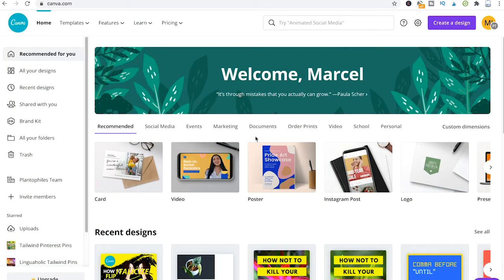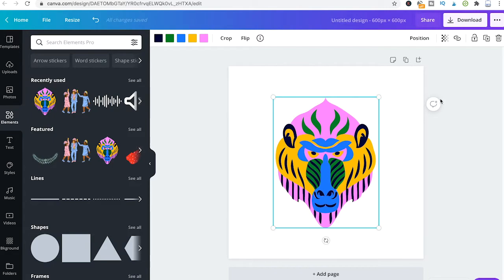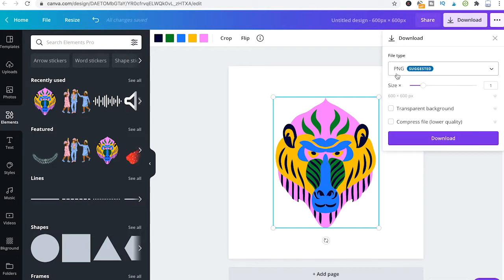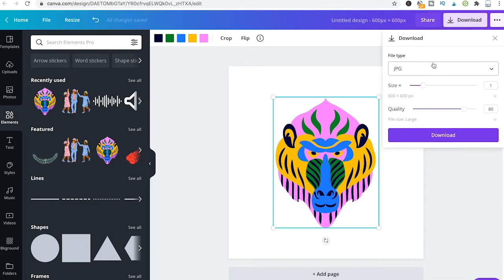Canva: How To Export With Transparent Background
0: 33 Exporting Elements with Transparent Background in Canva in General
0:33 How to Export Pictures/Elements with Transparent Background in Canva (only works in the PRO Version)